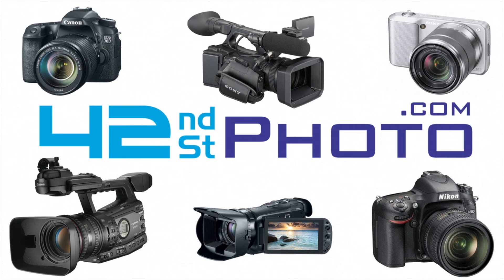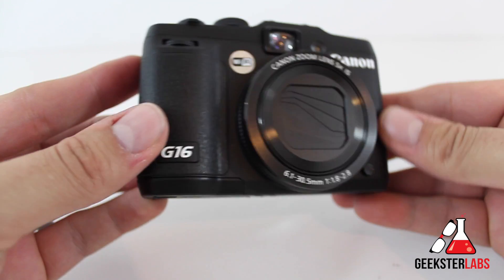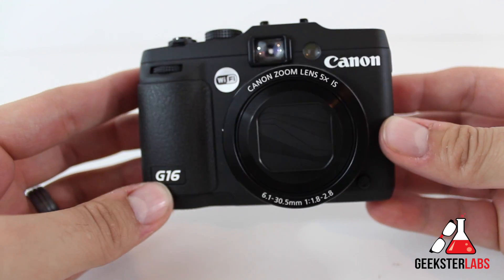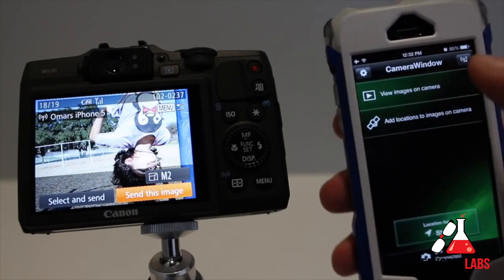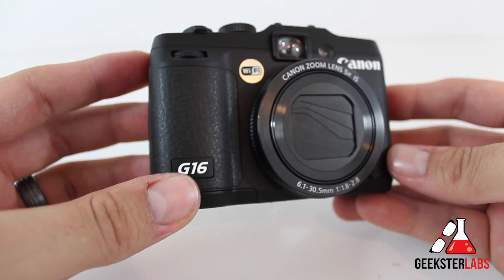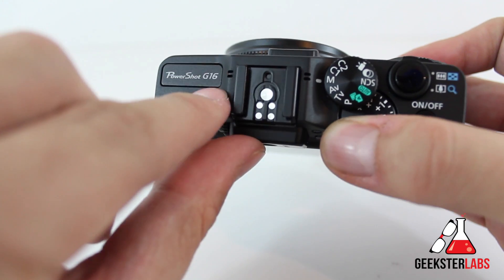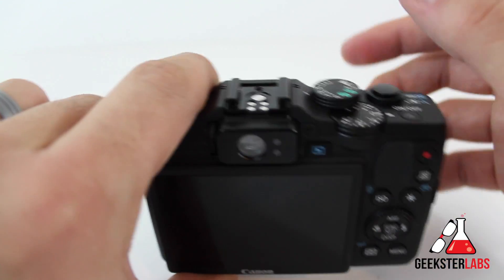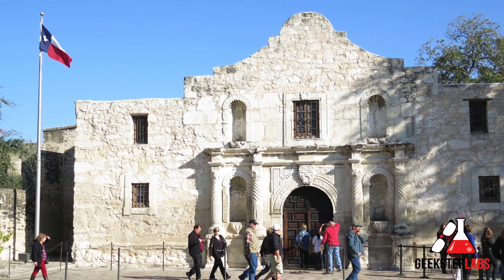Full Review of Canon G16 PowerShot Point-and-Shoot Camera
Production Equipment:
Canon Rebel EOS T3i
Umbrella Studio Lighting Kit
Apple 20" iMac
Scosche RH1056MD Headphones